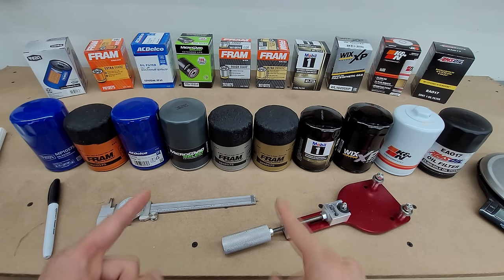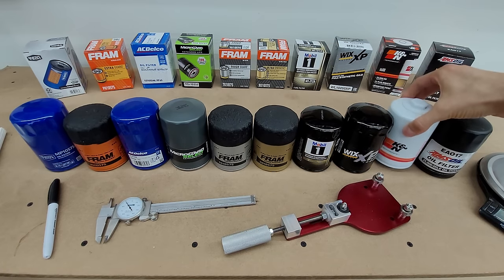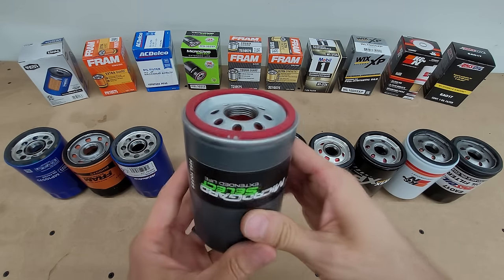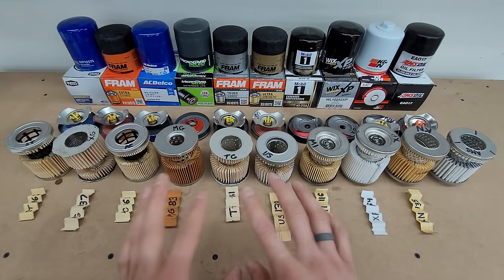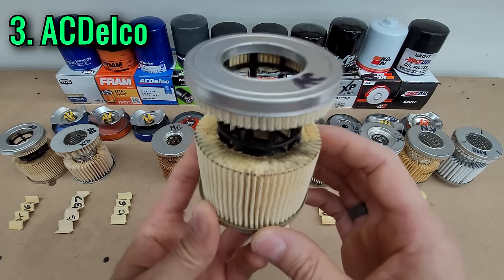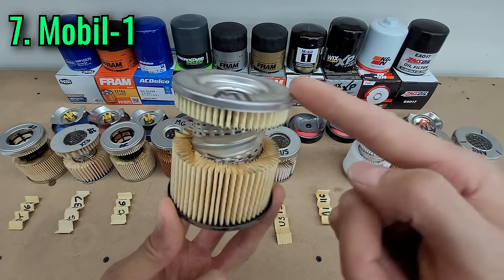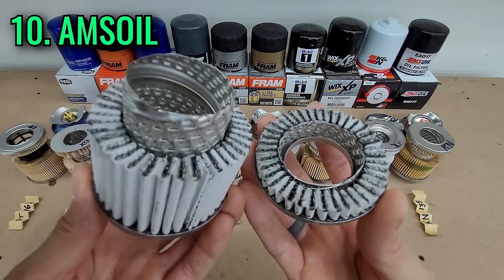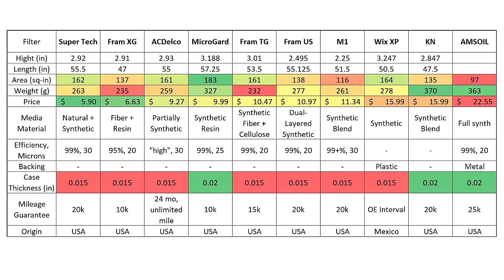TEN oil filters compared - BEST & WORST! Cutups include WIX, K&N, AMSOIL, Mobil-1, more!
Here is a comparison of TEN oil filters that all fit the same vehicle to find the BEST and WORST!  Enjoy!

Notes:
1. I numbered these filters 1 through 10 by increasing price.  These numbers are not intended to be a performance ranking.
2. To clarify my statement regarding Mobil-1: since a 20k mi guarantee is becoming common, it doesn't really have a big stand-out feature otherwise (good or bad).
3. I would have liked to include filters from Royal Purple, Bosch, and Purolator, but ten filters were a lot to manage in a single video.  These brands are also quite competitive.

Links:
🛢Oil filter cutter

⏰⏰⏰ Chapters ⏰⏰⏰
0:00 - Intro
0:09 - Price
0:34 - Standout features
1:00 - Anti-Drainback Valves
1:25 - Gaskets
2:30 - 1. SuperTECH
2:52 - 2. Fram ExtraGuard
3:08 - 3. ACDelco
3:17 - 4. MicroGard
3:31 - 5. Fram ToughGuard
3:48 - 6. Fram Ultra Synthetic
3:59 - 7. Mobil-1
4:10 - 8. WIX XP
4:26 - 9. K&N
4:44 - 10. AMSOIL
5:08 - Best & Worst Conclusion!
5:36 - Chart